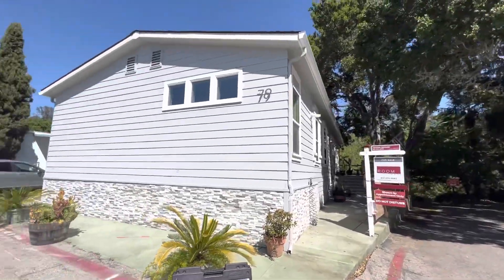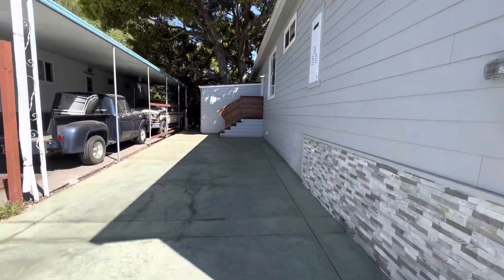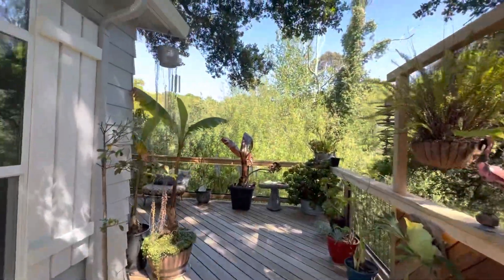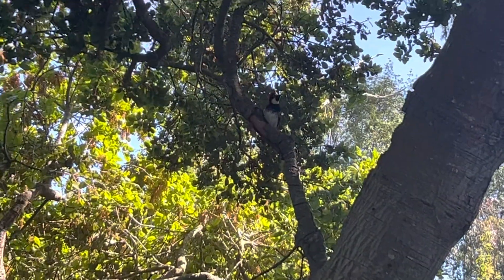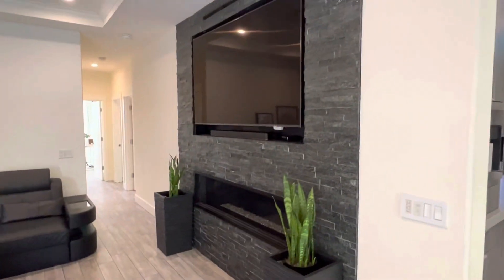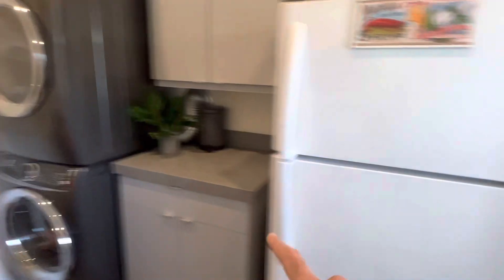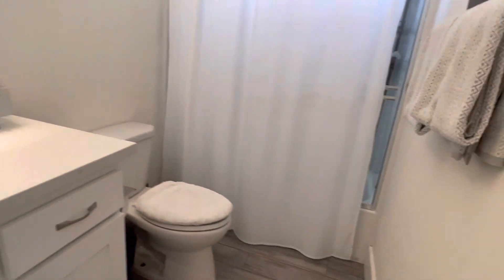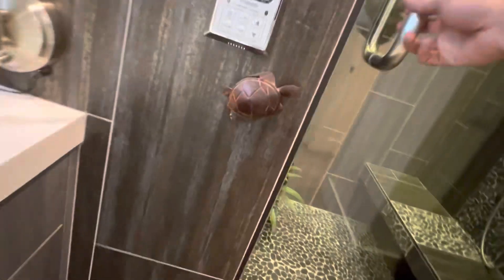The most amazing mobile home you’ll ever see in Santa Cruz